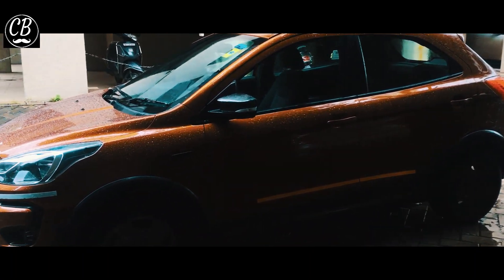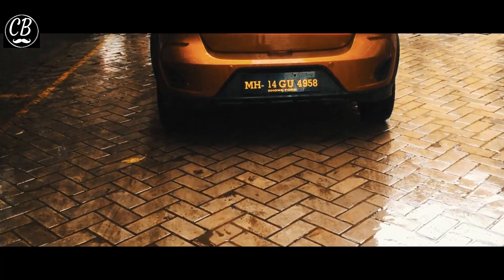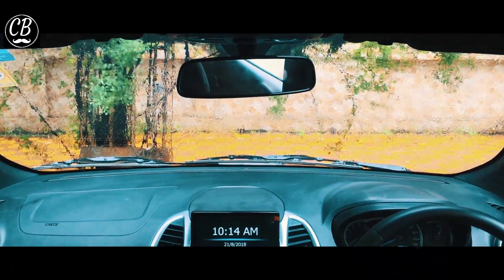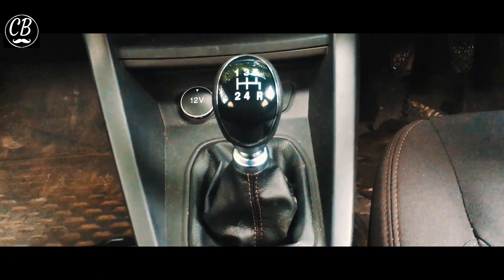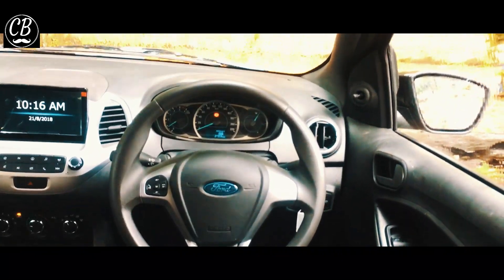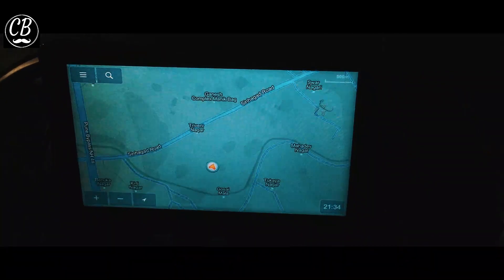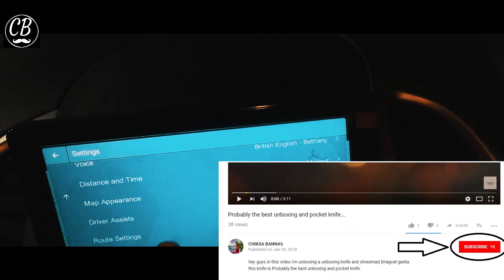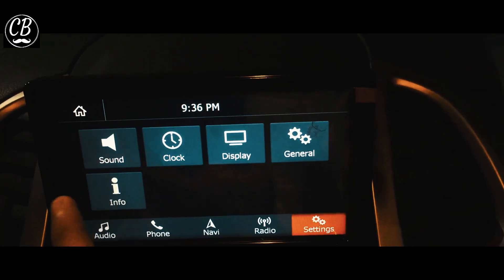Ford Freestyle cinematic Review / Overview || Zoomcar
Hey everyone,
In this video, I'm giving you guys a quick review of ford freestyle car.
and I hope you guys will like this video.

Links for Gears i use for making my videos are as follows :-
Amazon
EOS 1300D
Memory Card